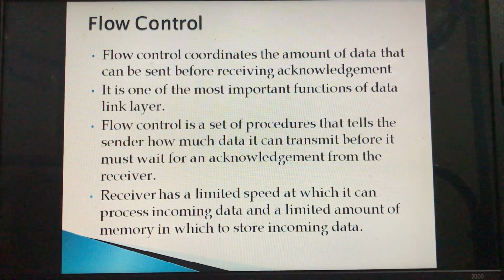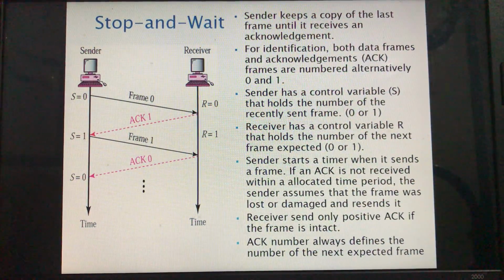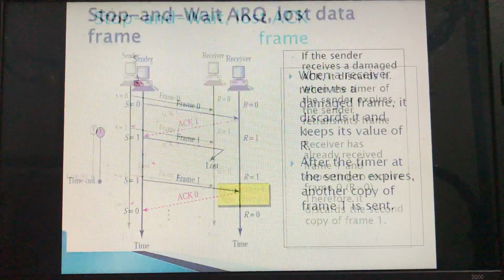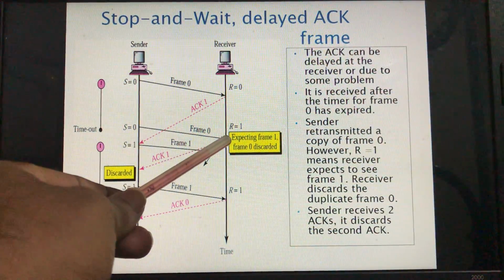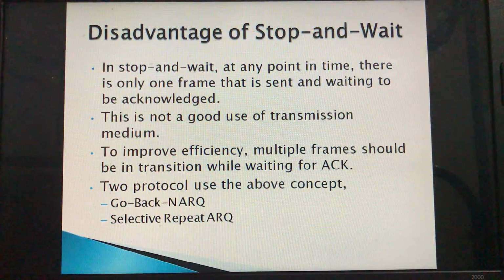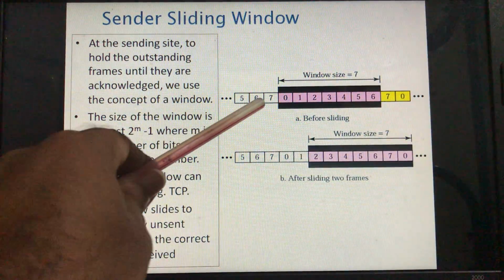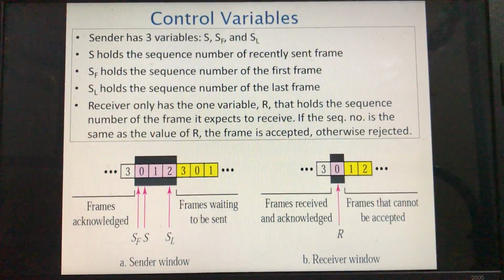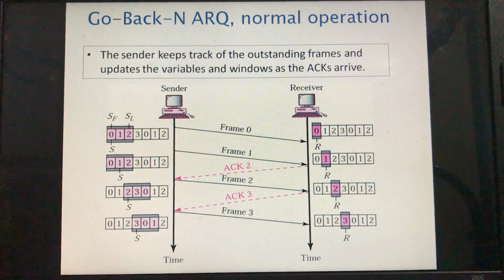Computer Networks- Error & Flow Control